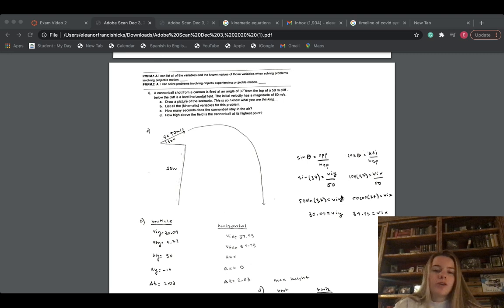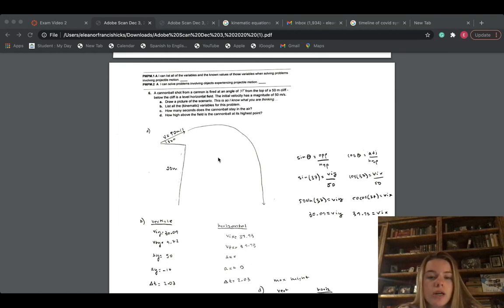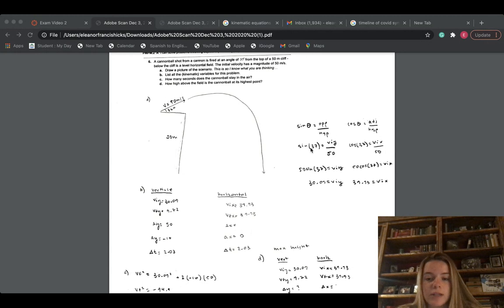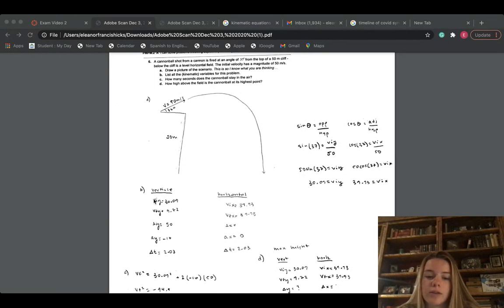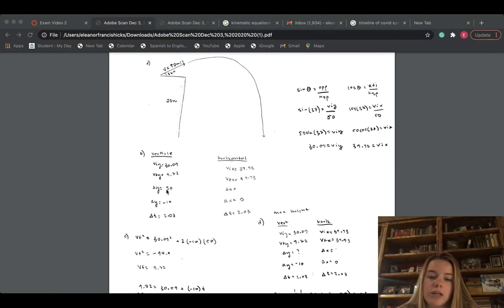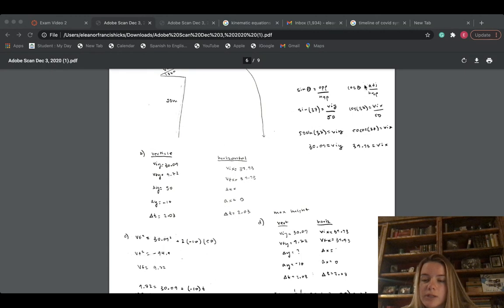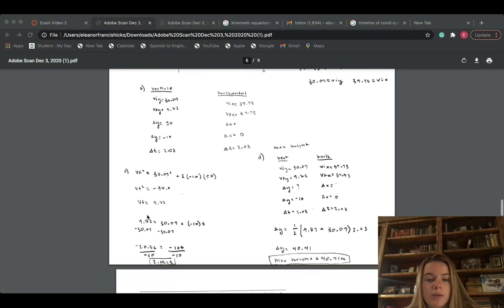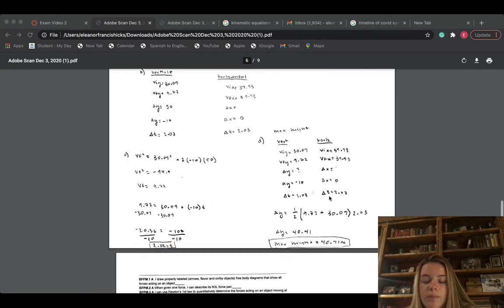Untitled: Dec 3, 2020 6:15 PM